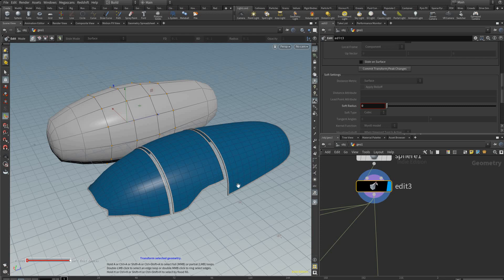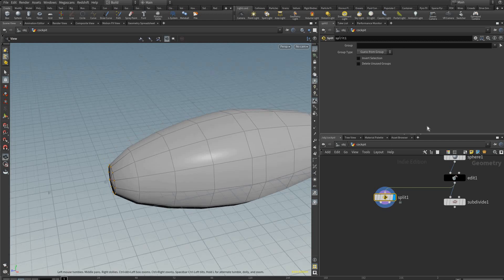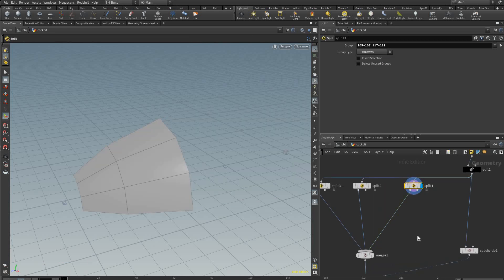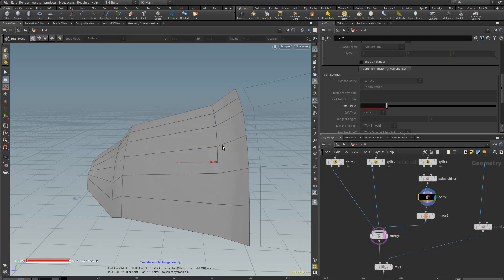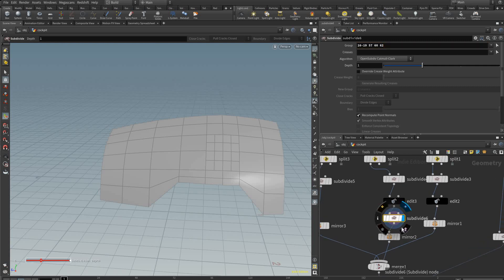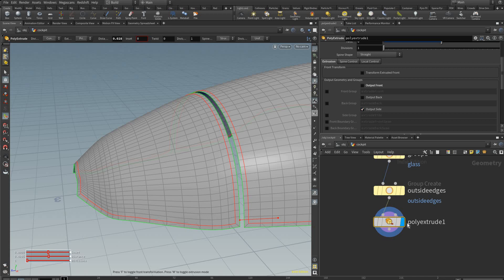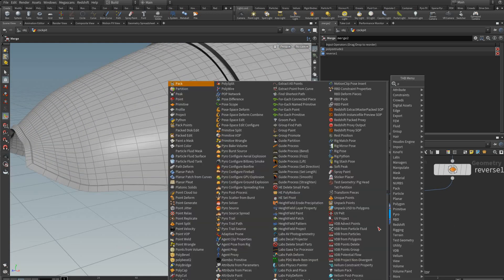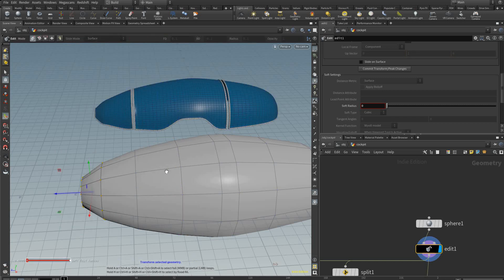Aircraft Cockpit Houdini Modeling Tutorial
A quick tutorial on how to create an aircraft cockpit inside of Houdini.

I made a few minor mistakes I noticed in the render and released this correction video to clarify